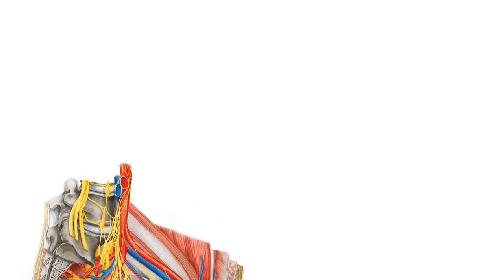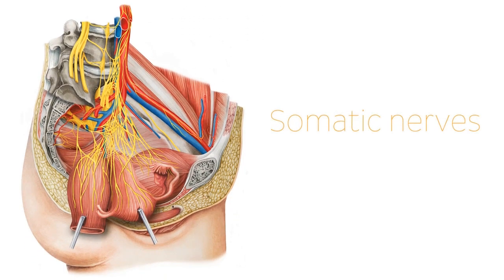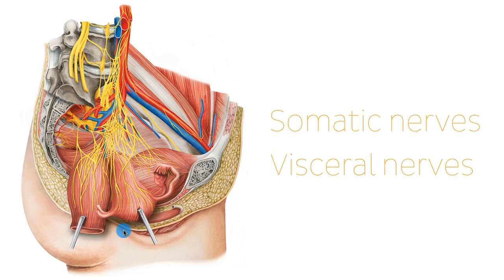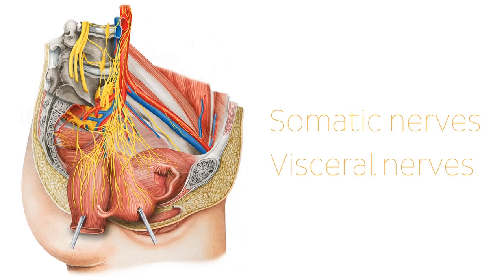Nerves of female pelvis (preview) - Human Anatomy | Kenhub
In this tutorial, we will be looking at the nerves found in the female pelvis. The innervation of the female pelvis involves both somatic nerves for motor and sensory functions, and visceral nerves or autonomic for the innervation of the viscera.

For more Human Anatomy video tutorials, interactive quizzes, articles and an atlas of Human Anatomy, go

Atlas related to this video